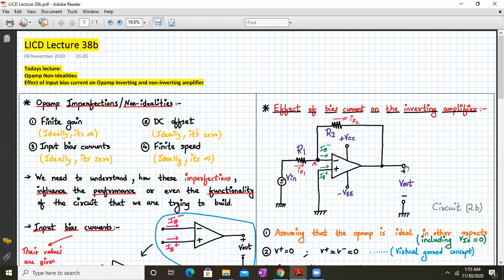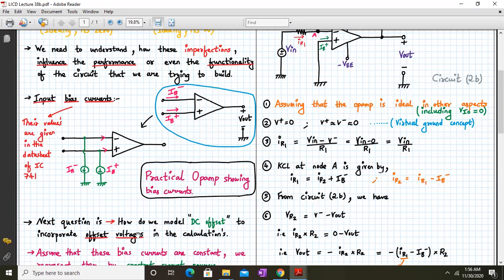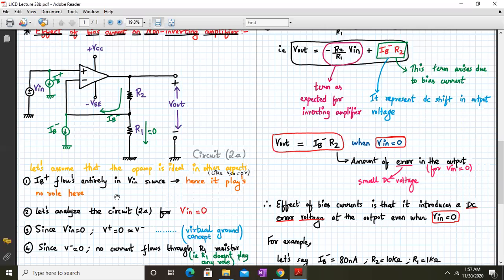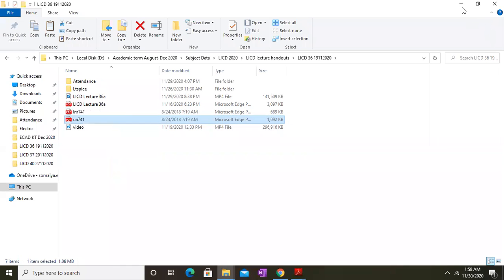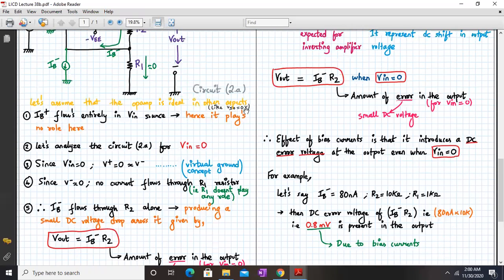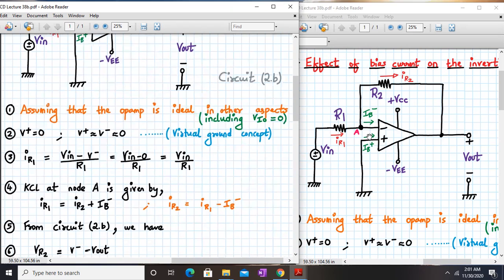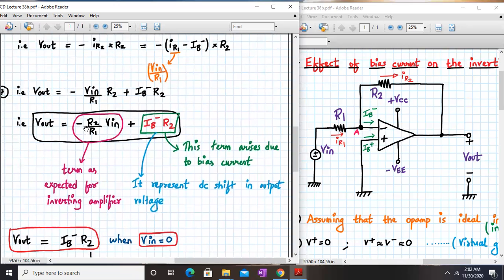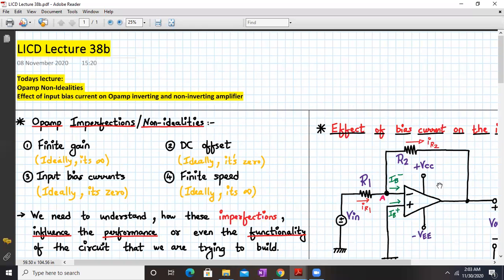Input bias current effect on opamp inverting & non-inverting amplifier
LICD Lecture 38b covers the following topic:
1. Effect of input bias current on opamp inverting & non-inverting amplifier